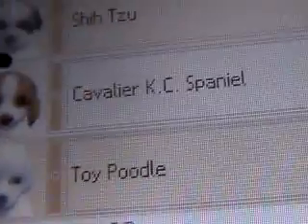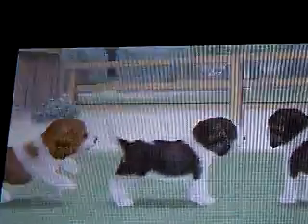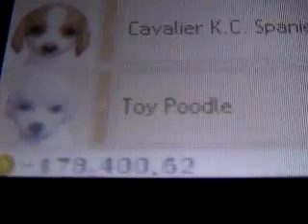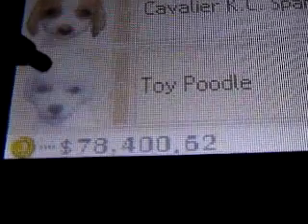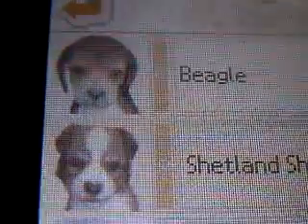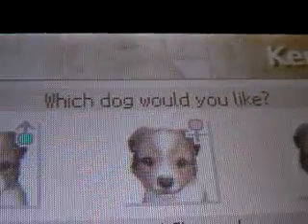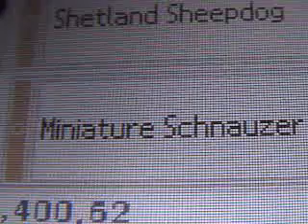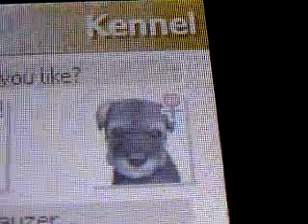Nintendogs Help and Advice: All Breeds of Dogs Part 2!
All the breeds of dogs part 2!!

Please rate, favorite, and comment!

Any rude Comments will be deleted and you will be blocked!